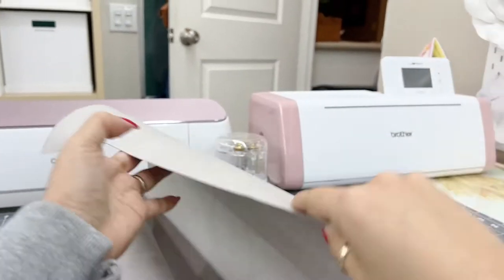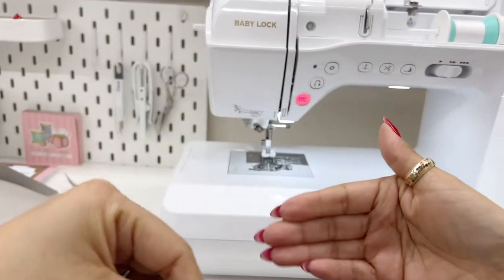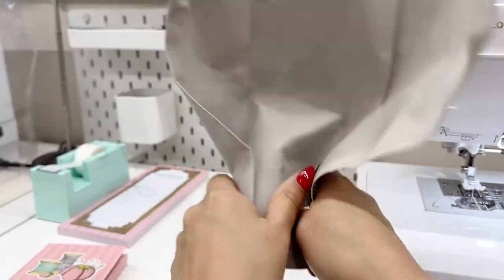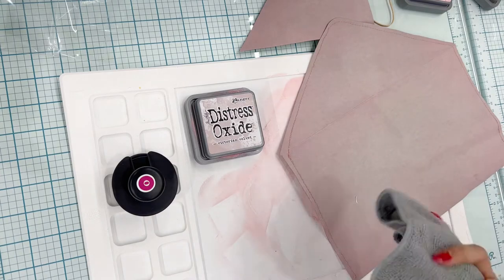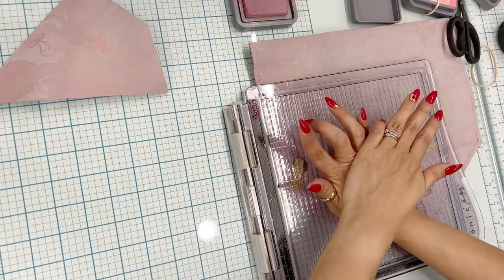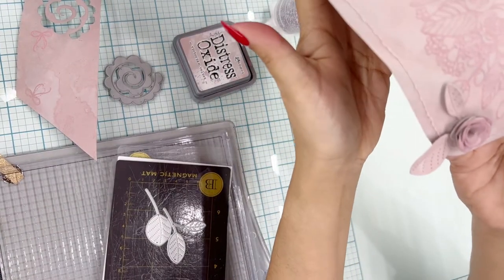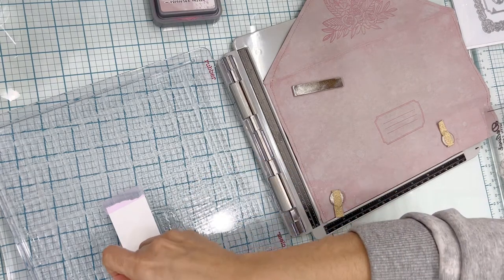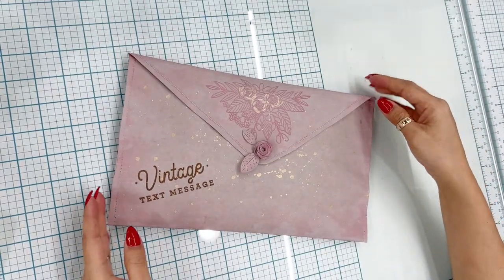Easy Sew Pouch Envelope with Kraft Tex Paper Fabric, Distress, Stamping, Die Cutting and Deco!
Well this was fun!  Come along as I create this pocket envelope step by step!  Great for beginning sewing projects and a great way to dive into your stamp stash!

Products Used in this Video:
KraftTex Paper Fabric, Stone, 18x54”
Fabri-Tac Permanent Adhesive
Fiskars Classic Stick Rotary Cutter, 45mm
Fiskars Acrylic Ruler, 3x18”
Wonder Clips
Waffle Flower Media Mat
Tim Holtz Distress Oxide Ink Pad - Victorian Velvet
Tim Holtz Distress Oxide Ink Pad - Walnut Stain
Yoseng Flat top Craft Ink Blending Brushes
Art Institue Glue
Needle Tip Glue Bottles
Tim Holtz Distress Sprayer
Ranger Heat Tool
Tim Holtz Stamp Platform
Purple Easy See Tape
Simon Says Stamp, Floral Bliss (Discontinued)
Lawn Fawn, Rolled Roses
Kuretake Gansai Tambi Starry Colors
VELCRO Brand Dots with Adhesive

My sewing machine was set at:
Needle: Center position
Stitch Length: 3.5mm

Final Envelope Size:
11x6.75"